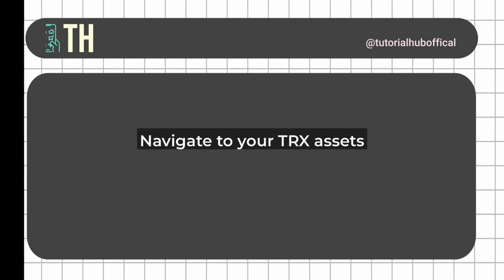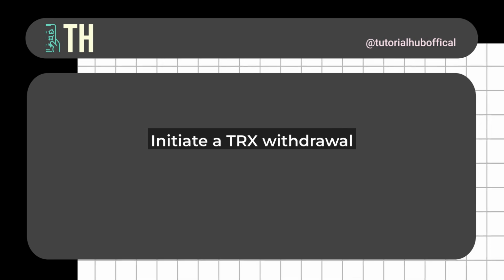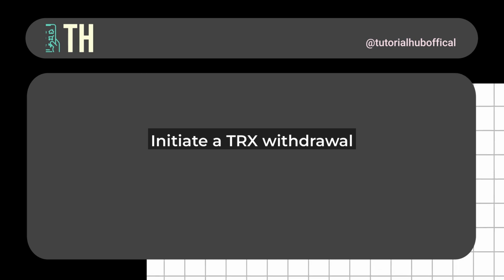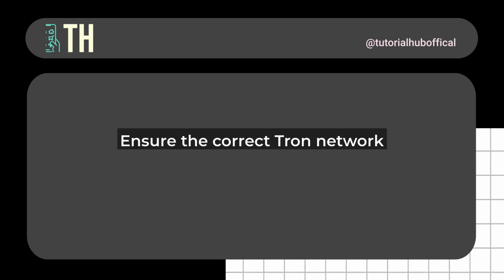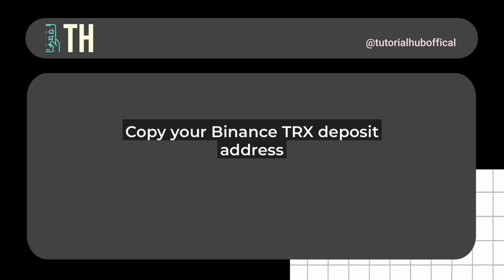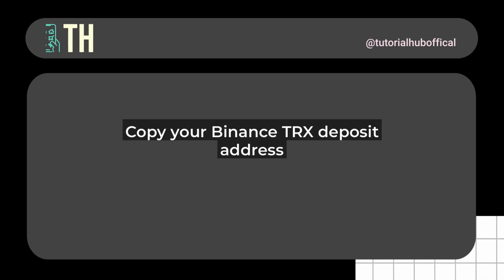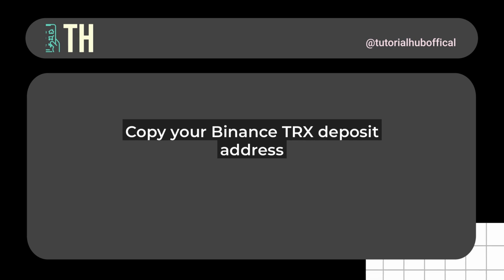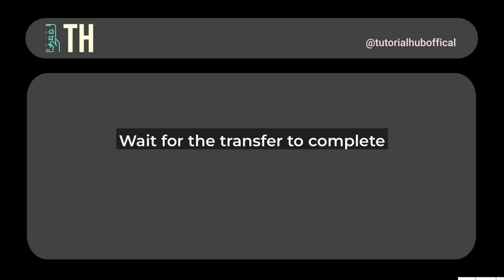How To Transfer TRX From Uphold To Binance 2025